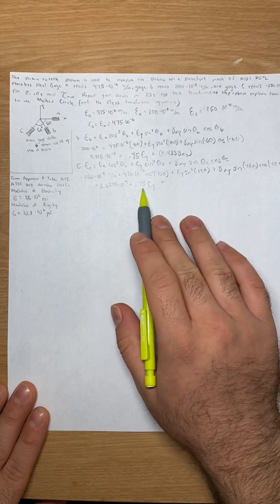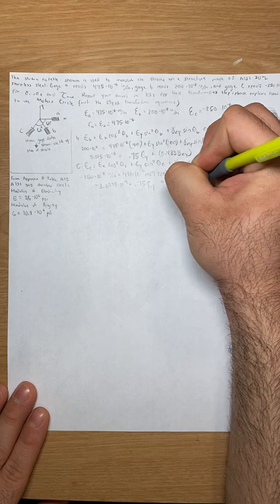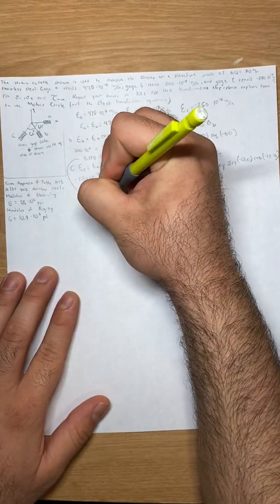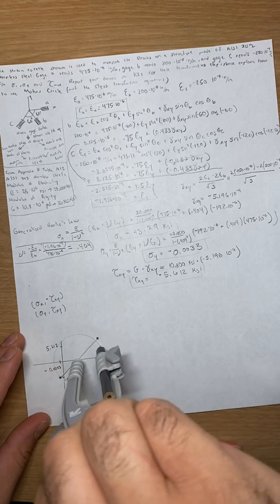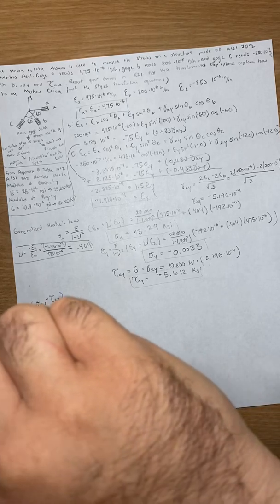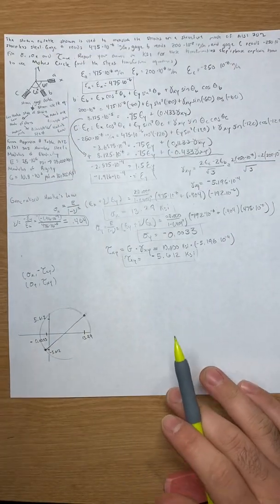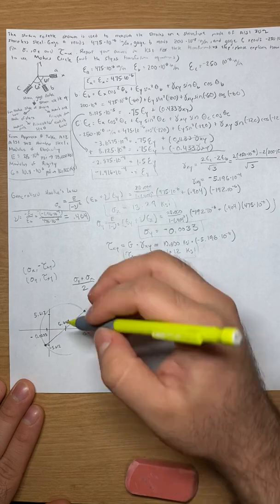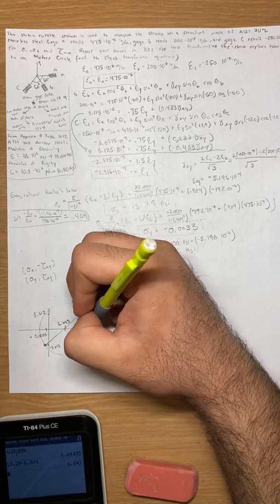Strain Rosette problem (Video Presentation 1)